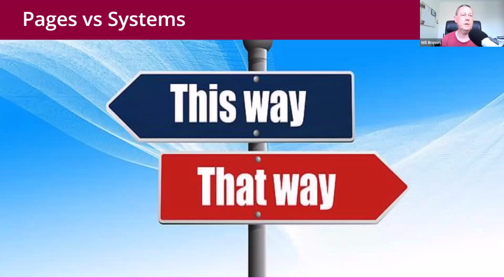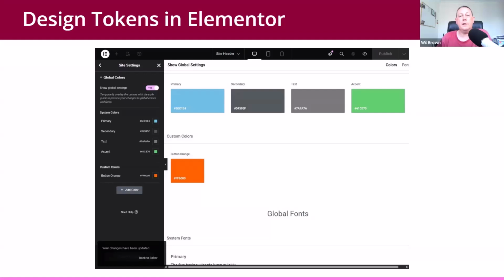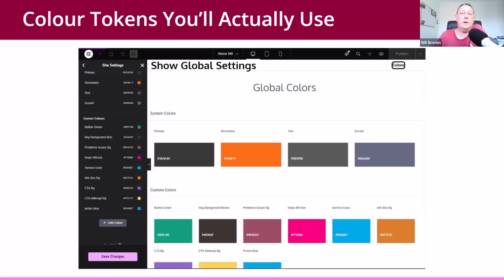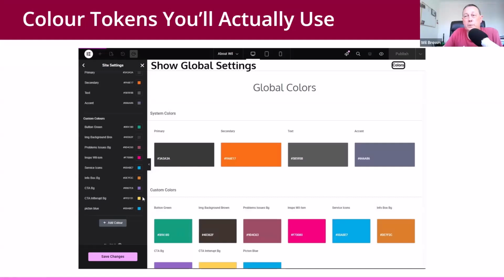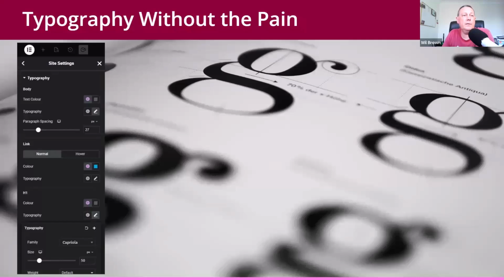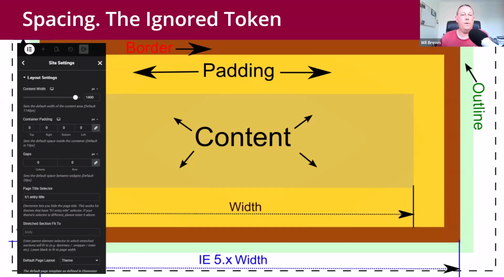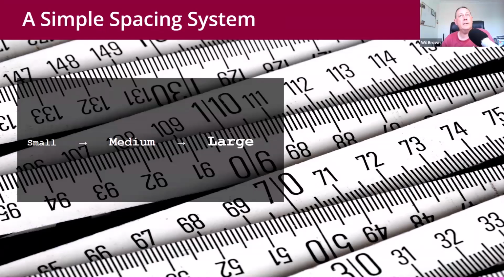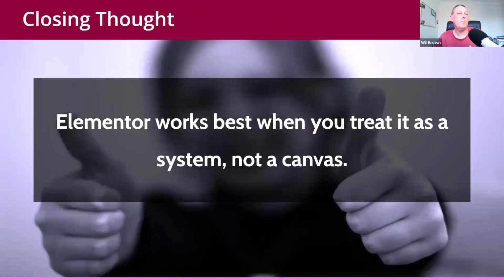Design Tokens You’ll Actually Use - Elementor Australia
If you’ve ever been nervous about changing a brand colour, fixing spacing inconsistencies, or handing a site over to a client, that’s not an Elementor problem. It’s a system problem.

In this session, we’ll look at design tokens in Elementor. Not as abstract design theory, but as practical tools you can use today to make your Elementor sites more consistent, scalable, and client-proof.

We’ll focus on how Elementor already supports token-style thinking through Site Settings, Global Colours, typography, and layout defaults, and how small changes in how you use them can dramatically improve long-term site quality.

We’ll cover:

• What “design tokens” actually mean in an Elementor context
• How Elementor Global Colours really work. Primary, Secondary, Accent, and
  Text explained clearly
• Using global typography properly without overengineering
• Why spacing causes more layout problems than colours
• How Container Padding and Gaps act like spacing tokens, and how to use
  them intentionally
• When and why to override spacing at the container level
• A brief look at fluid typography and fluid design systems, and why they’re
  part of modern web design (without going deep)

This isn’t about adding more rules. It’s about creating sensible defaults that make your sites easier to maintain and harder to break.

This session is ideal for designers and developers who already use Elementor confidently and want to build more professional, maintainable client sites. You don’t need to be a developer, but some hands-on experience with Elementor is assumed. Beginners are welcome, but intermediate users will get the most value.

Broadcast for the January 2026 Elementor Australia meetup group.

Jump to 3:00 for Q&A